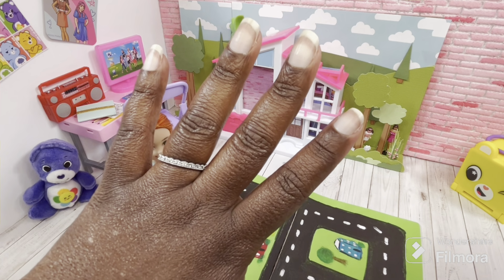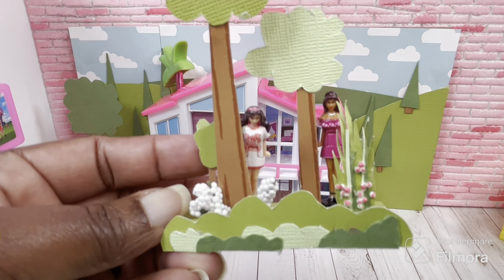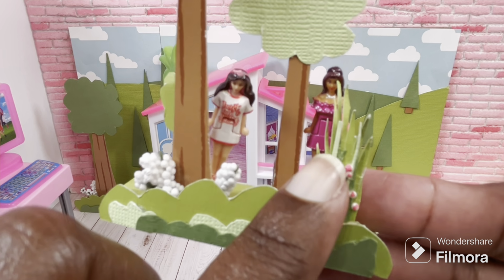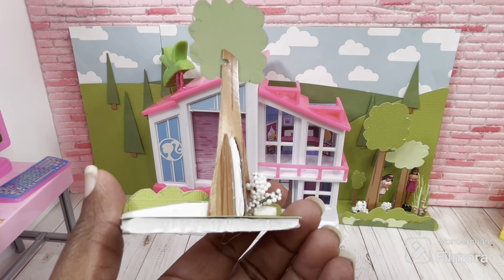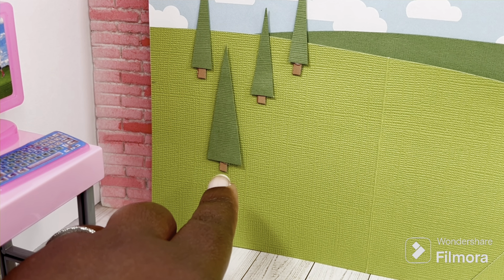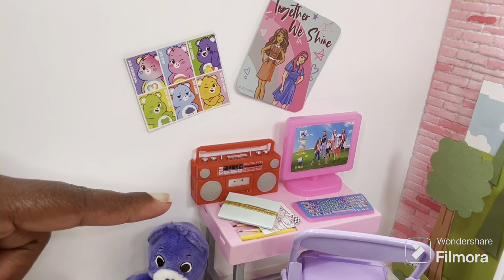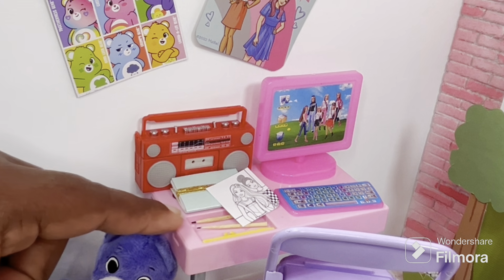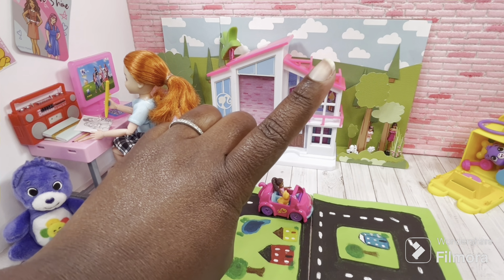DIY Playroom For Chelsea doll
I created a playroom for my Chelsea doll using scrap paper and budget friendly miniatures.

This channel and its videos are made for a General Audience and not “directed to children” within the meaning of Title 16 C.F.R. §312.2, and are not intended specifically for children under 13 years of age. YourFriendDee and its owner(s), agents, representatives and employees (collectively referred to as “Channel”) does not collect any information from children under 13 years of age and expressly denies permission to any third-party seeking to collect information from children under 13 years of age on behalf of Channel.